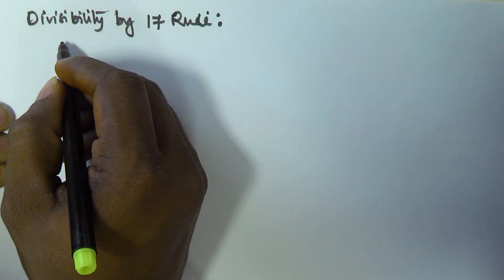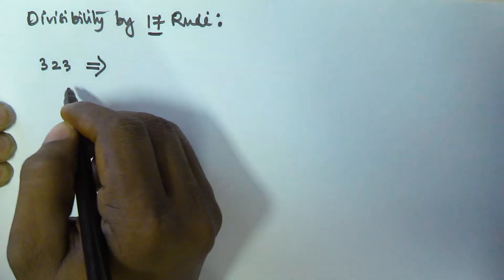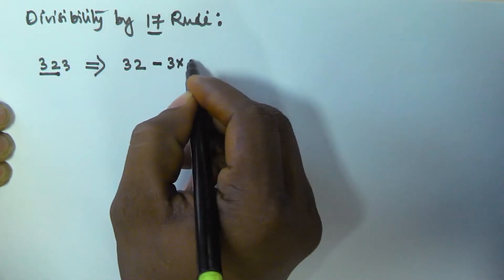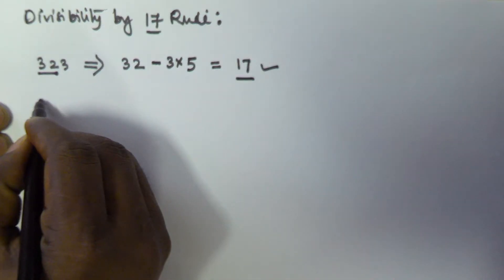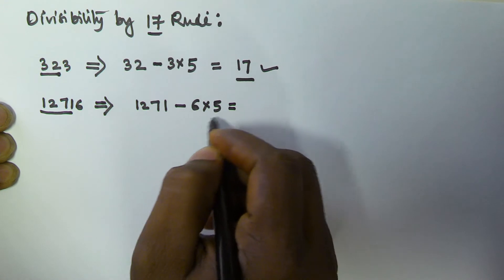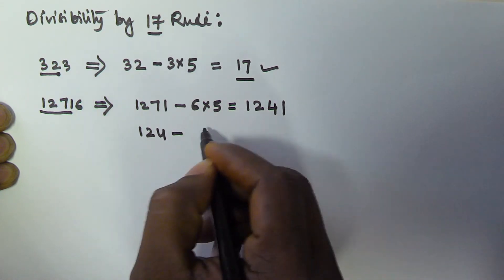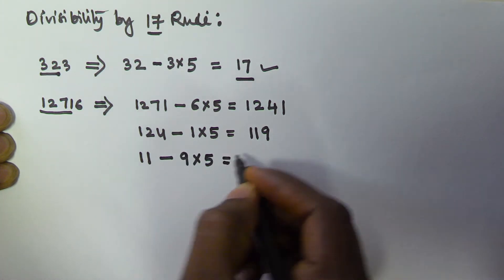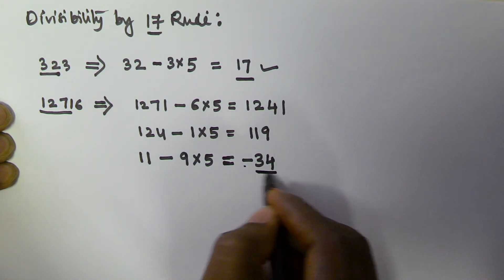Divisibility By 17 Rule